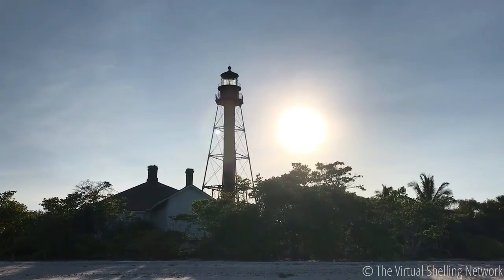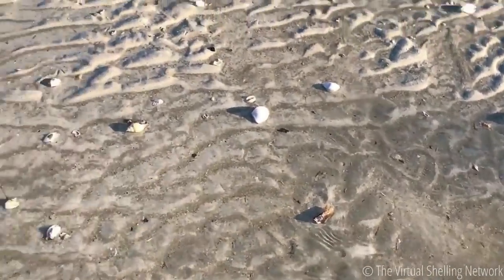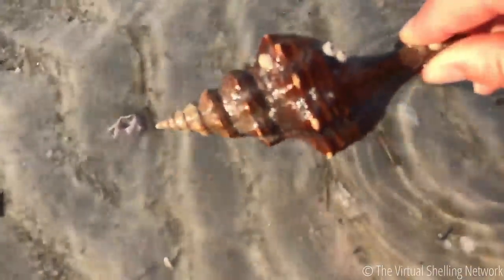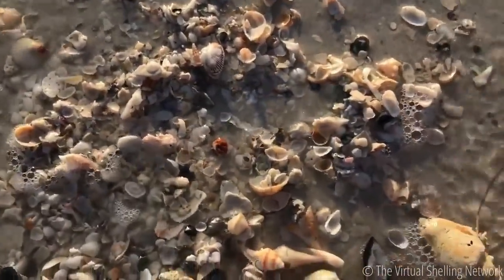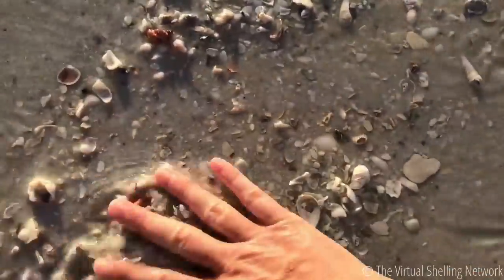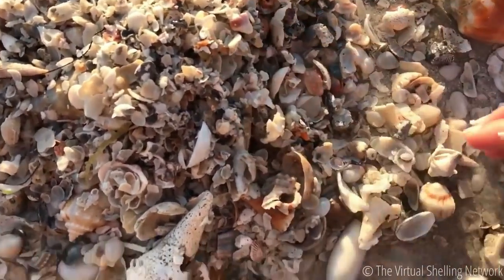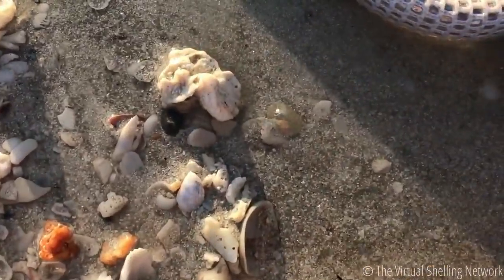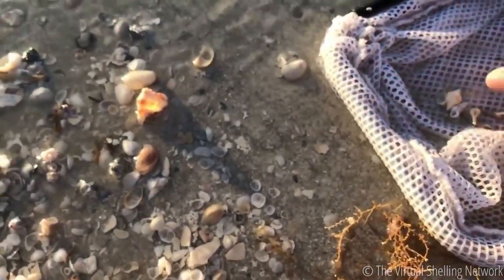Episode 8: Lighthouse Low Tide (Part 2)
Extra low tide at Lighthouse Point!  Check out the amazing wildlife, sealife, and of course, seashells!! 😍😍  Let me know your favorite part! 🐚

TIP: Always shell with a quality shell bag that will keep your treasures safe! 💖  You can find Treasure Bags here: